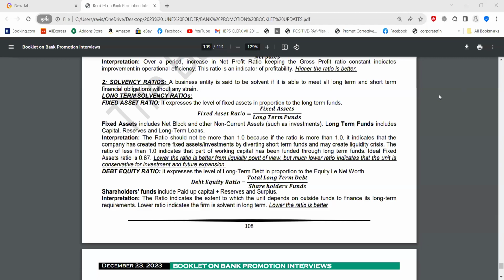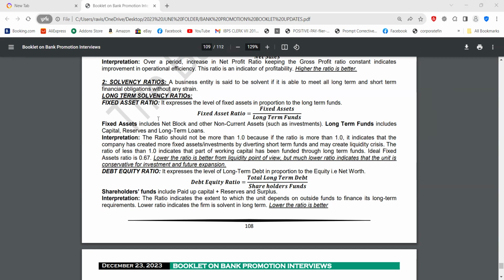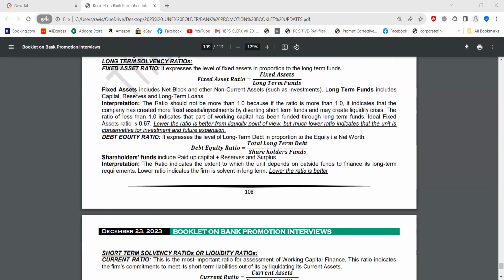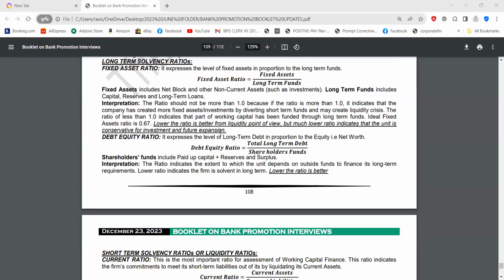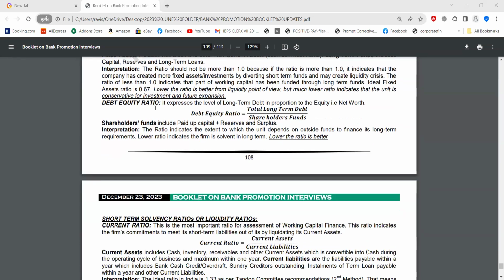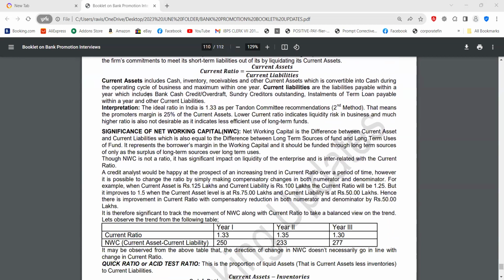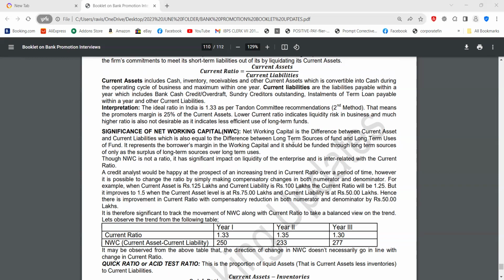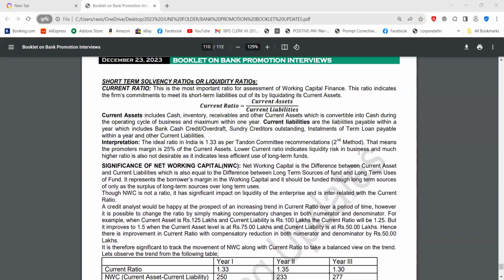PNB - SBI CREDIT ANALYST MMG SC 3 - SOLVENCY RATIO -PL GPAY RS. 602 9003037557 WAPP FILL GOOGLE FORM